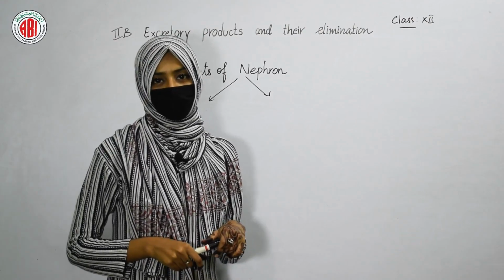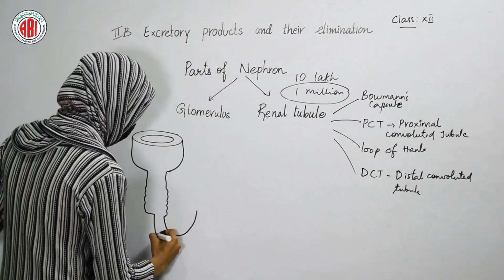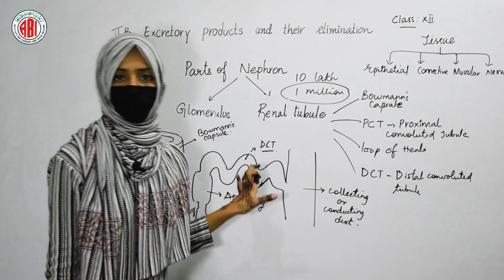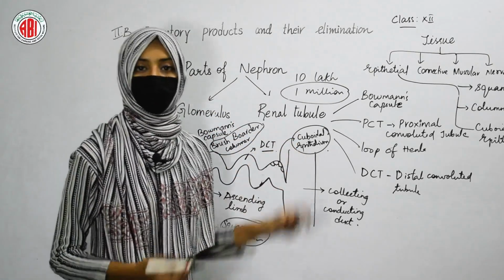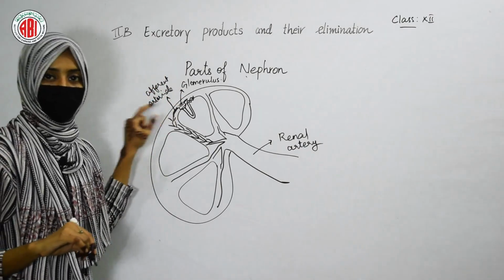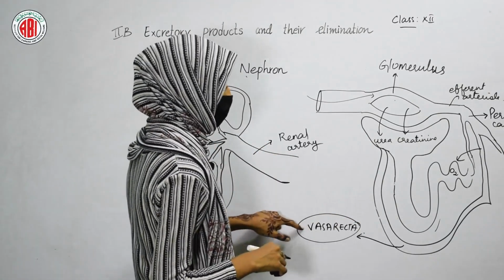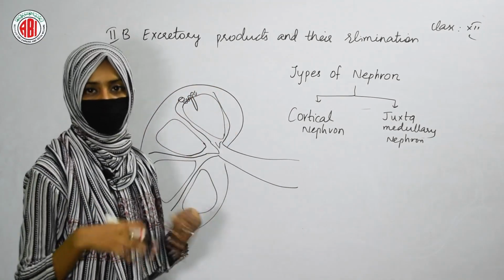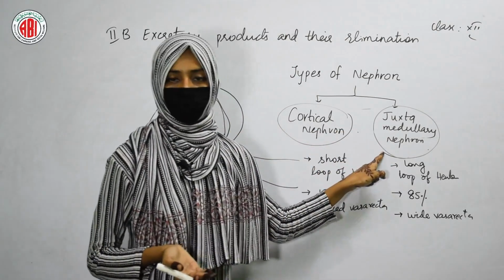Inter 2nd Year_Zoology_Unit 02_Chapter 02(B)_Part 03_"Excretory Products And Their Elimination"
zoology inter2ndyear#"Excretory Products And Their Elimination